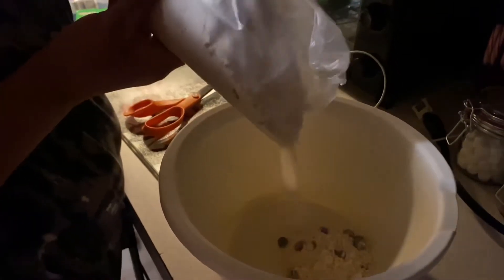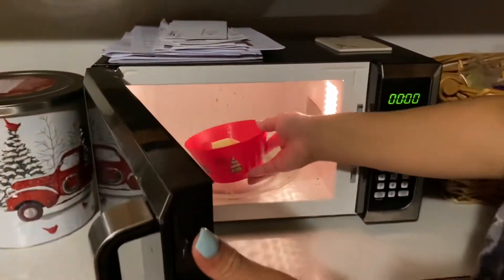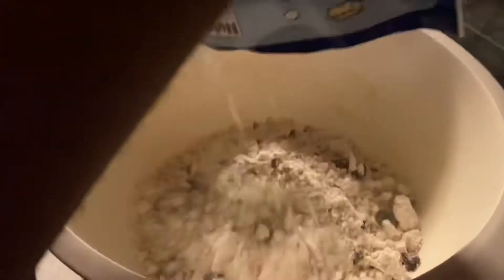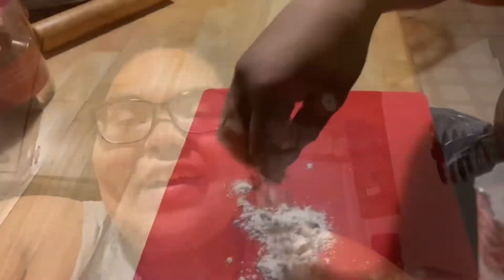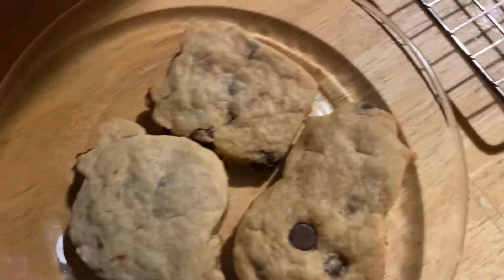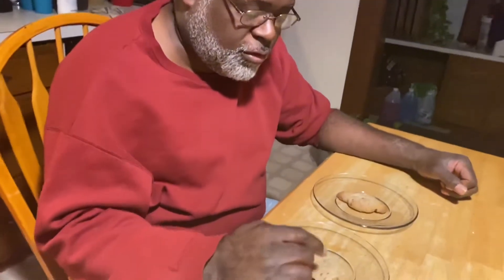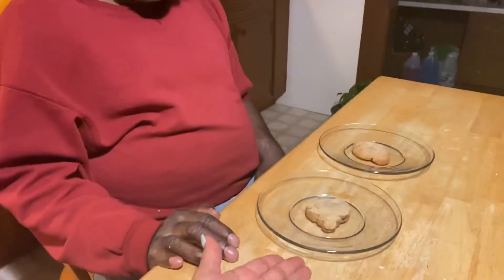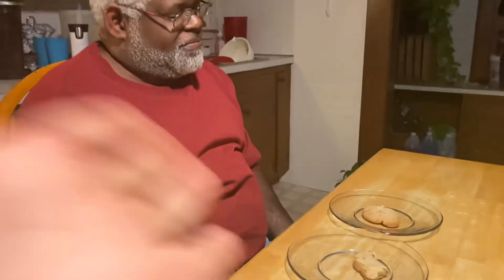Bake with me/ Gluten free cookies vs regular cookies